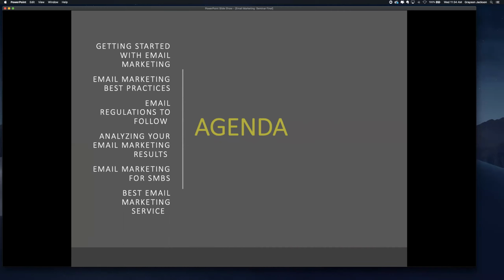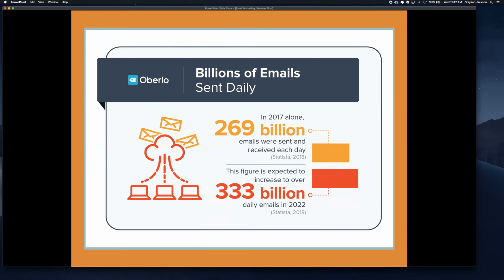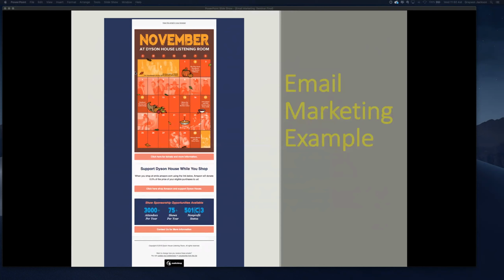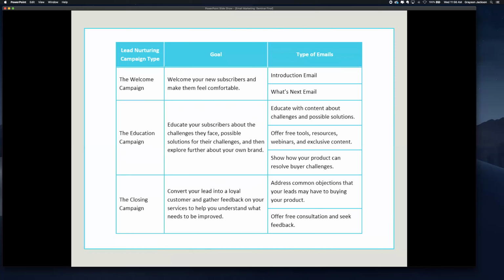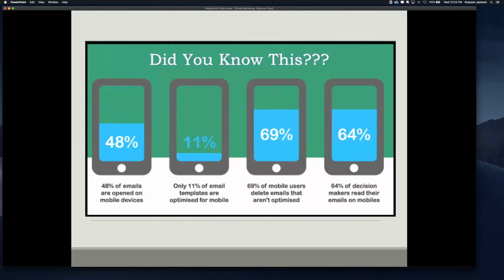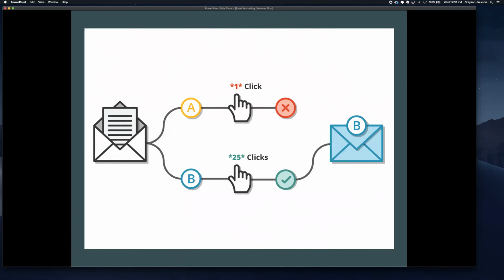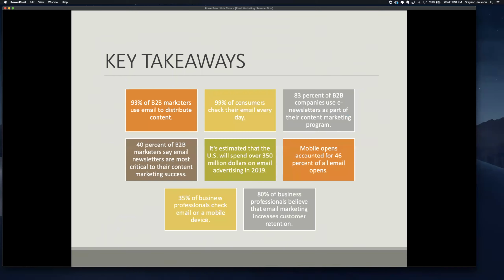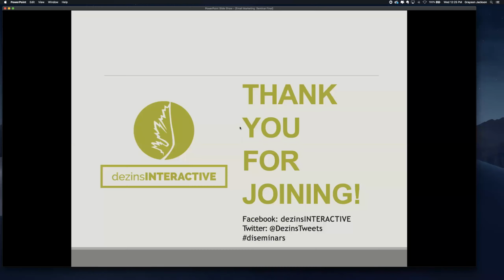dezinsINTERACTIVE Webinar - Ultimate Guide To Email Marketing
Learn email marketing best practices from creating a strategy to building a list to tracking results.

Email marketing isn't spamming. It’s not a personal note from an old colleague either. It’s something in between.

Your customers don’t give their information lightly, and — if used right — email marketing can be both a relationship-building and profit-building tool.

You should use email to build upon an existing relationship with your subscribers and leads by providing relevant, valuable information that will help them take action on their goals.

That’s right, email marketing isn’t just about you, or your company. It’s about your customer.

If you keep this golden rule in mind, your subscribers will not only read your emails, but they will look forward to hearing from you every time.

This webinar will cover the following:

Getting Started with Email Marketing

Email Regulations to Follow

Analyzing Your Email Marketing Results

Email Marketing for SMBs

Best Email Marketing Services